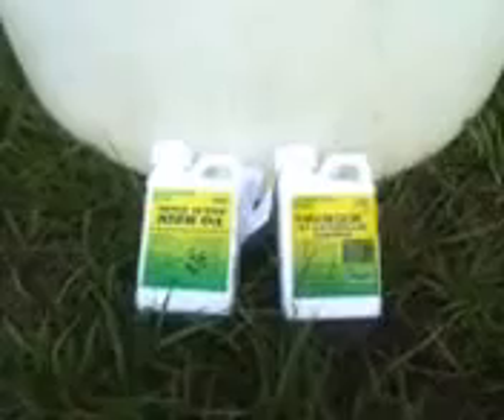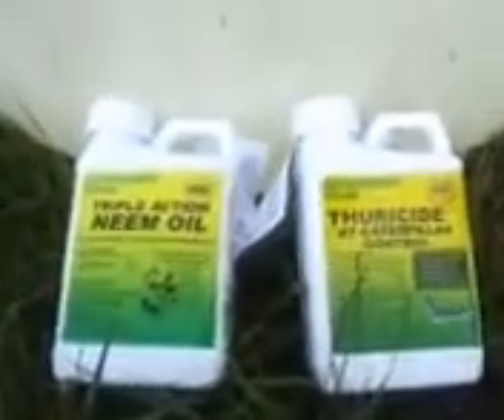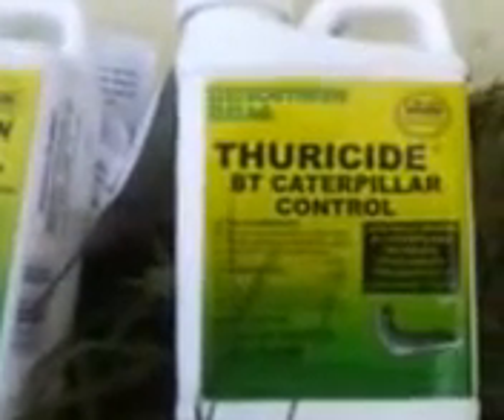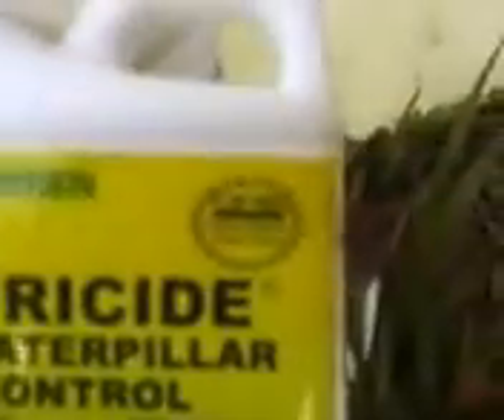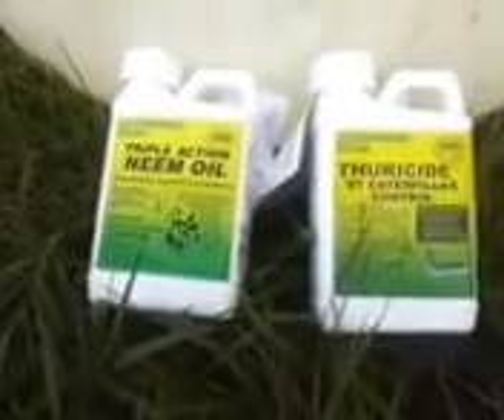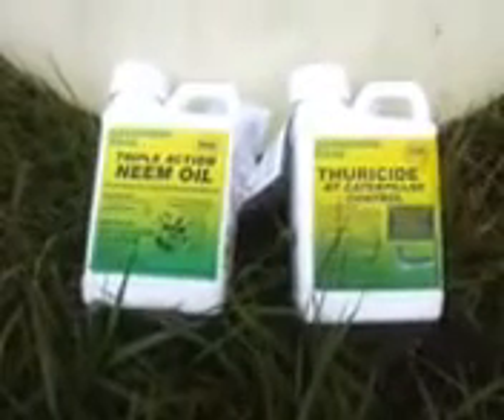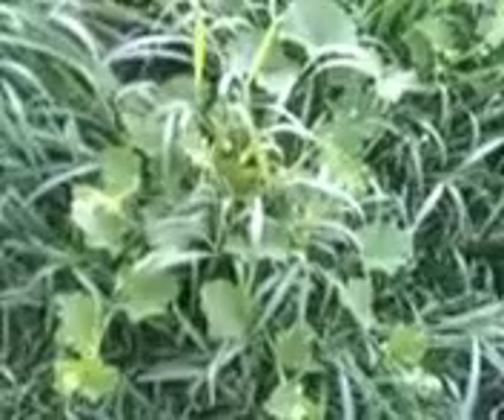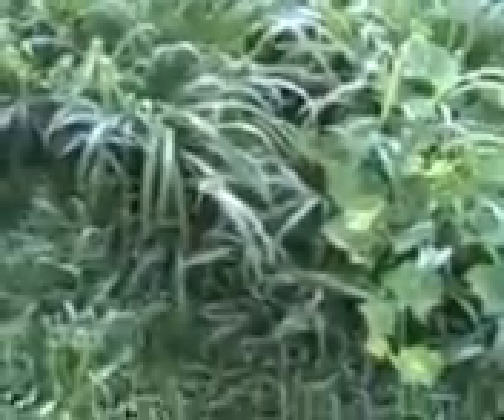Dealing With Garden Pests | Urban Farm Update 5.5.2014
Hey folks here's a special episode about dealing with pests in your organic garden. Here you can the Urban Farm before the application of Neem and BT Bacillus thuringiensis you can read about that we asked around and this was said to be the best to take care of worms. Neem oil is from the Neem tree which is a fungicide and natural aphid control...